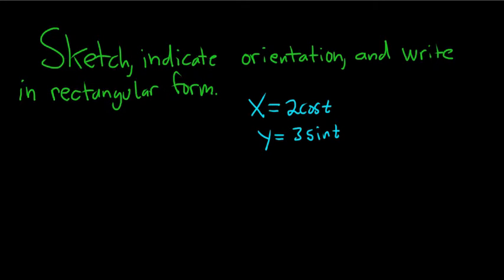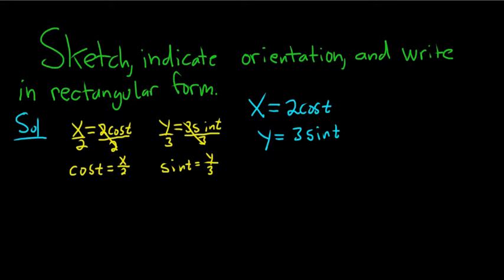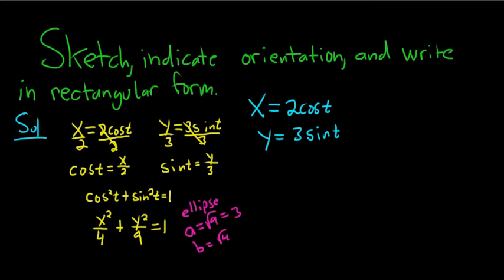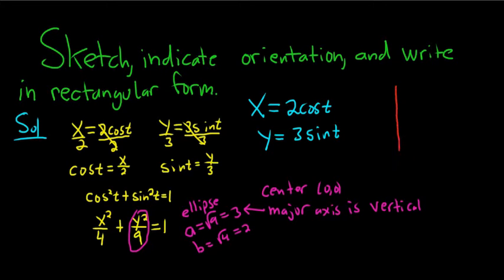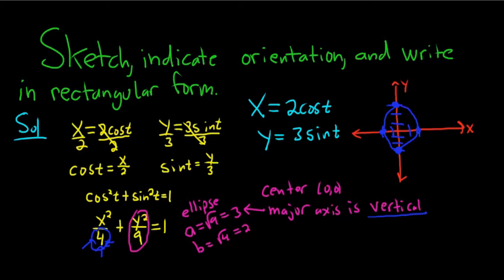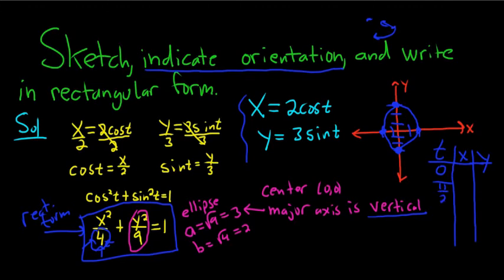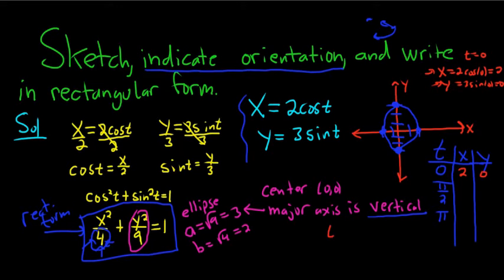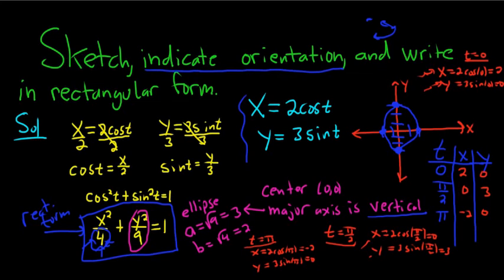Sketch the Parametric Equations, Indicate the Orientation, and Write in Rectangular Form